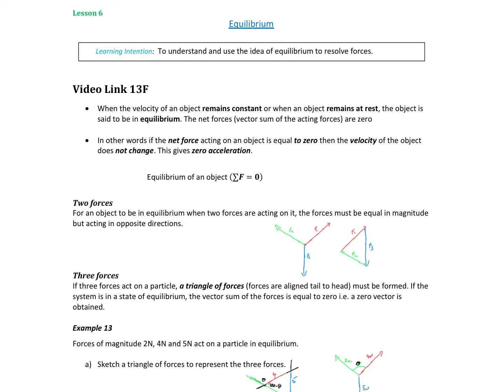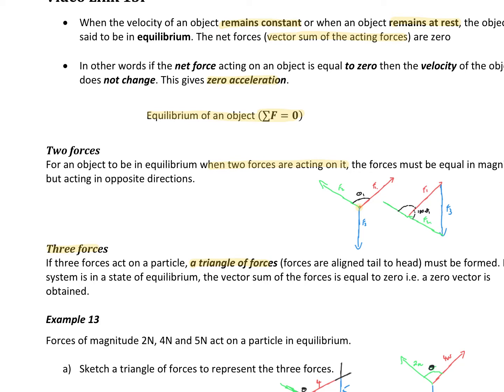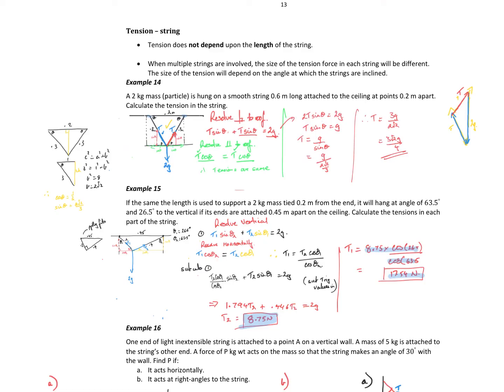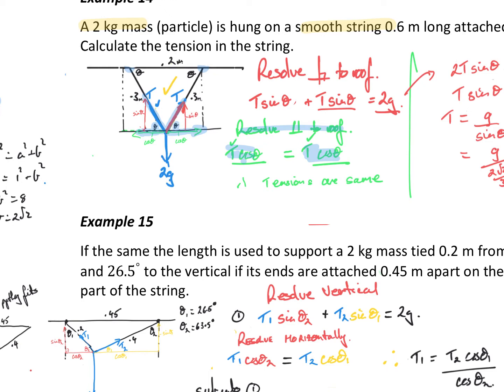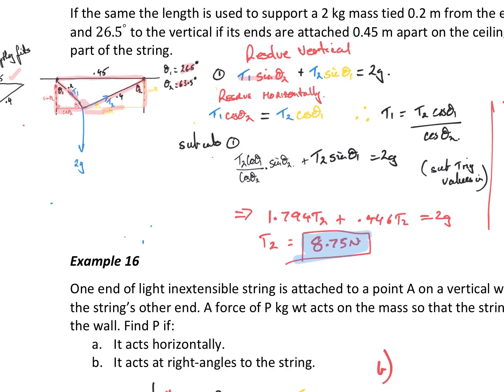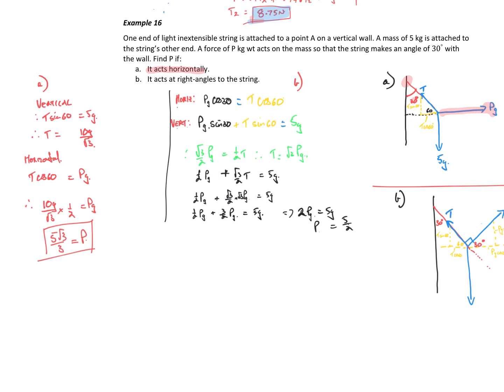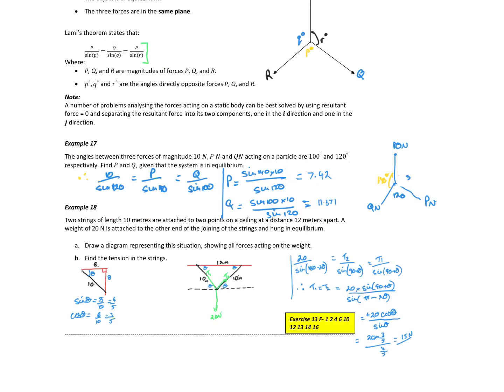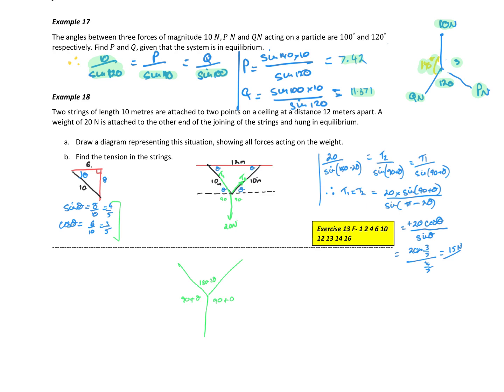Yr 12 Mechanics 13 F